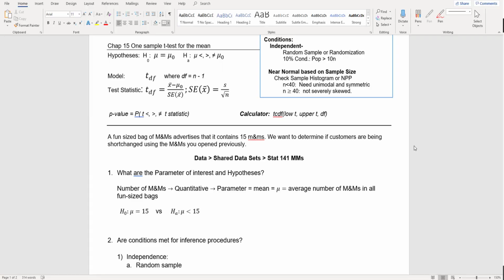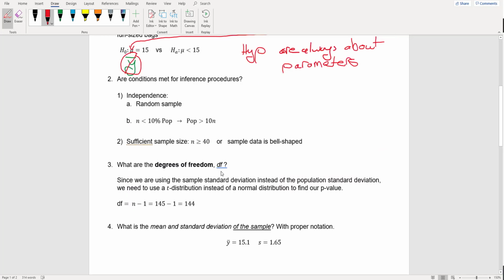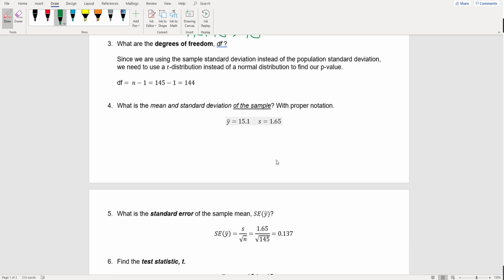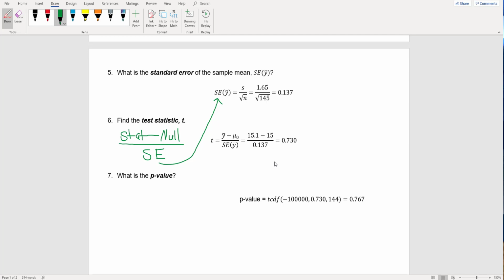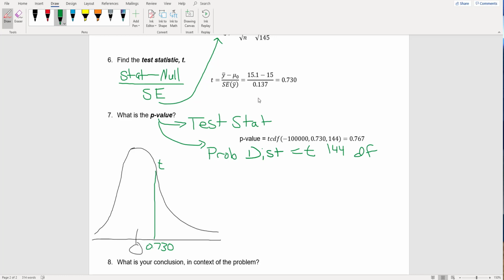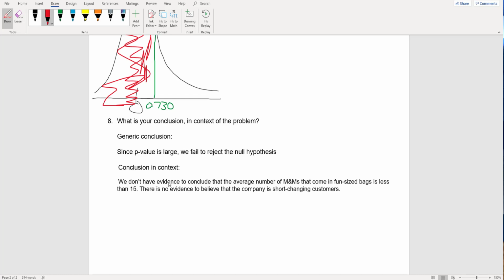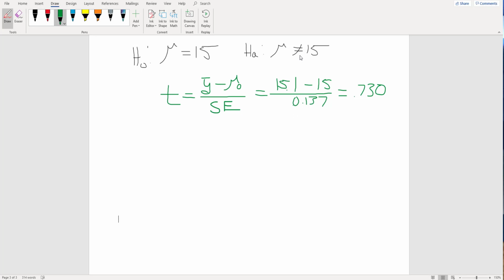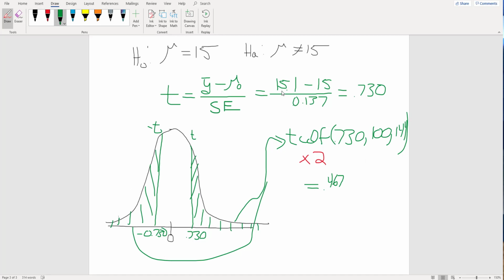Stat 141 - Ch 15: One sample t-test